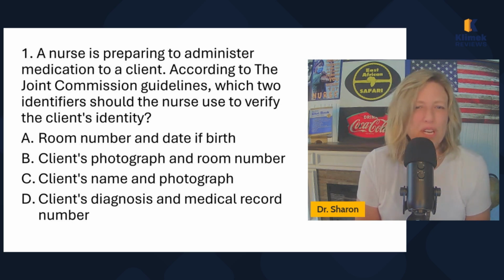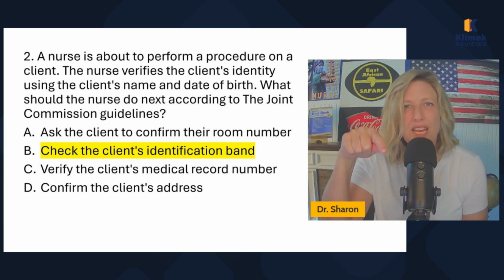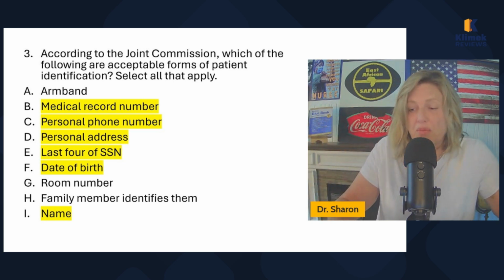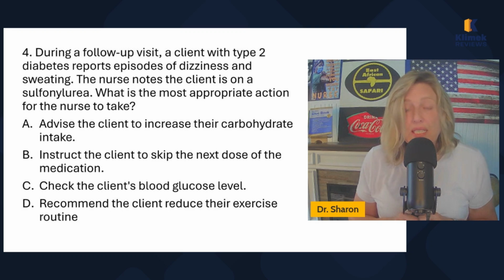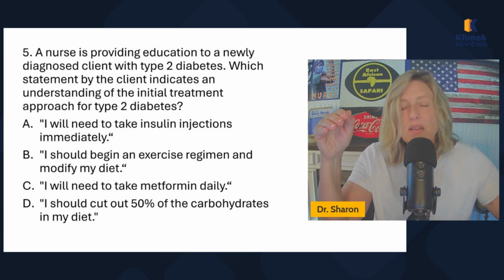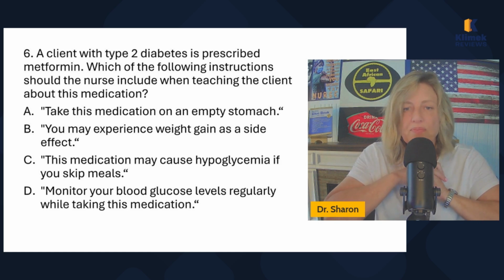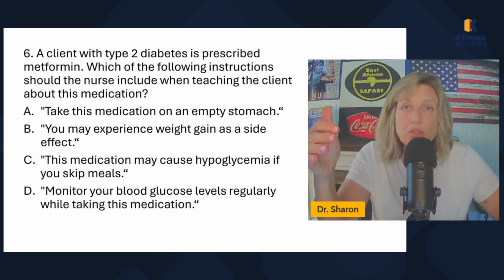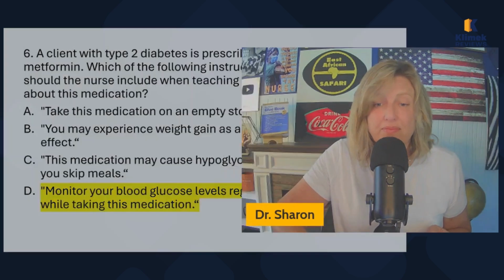NCLEX PREP: Correct patient identifiers with Dr. Sharon